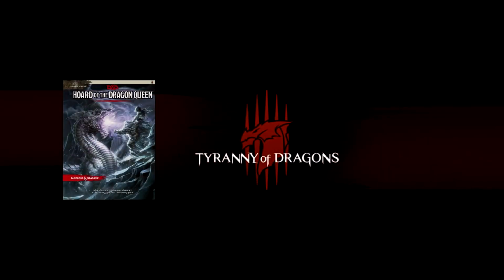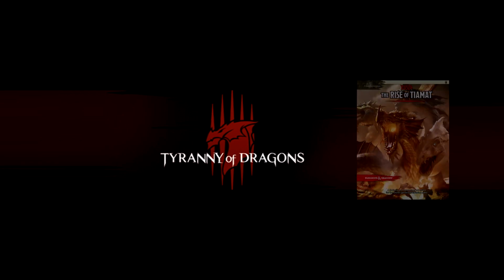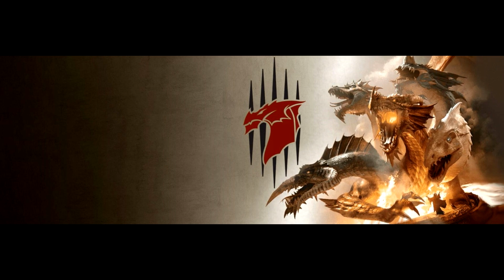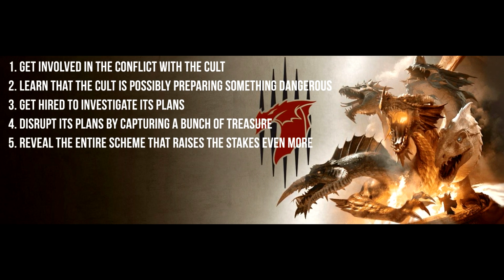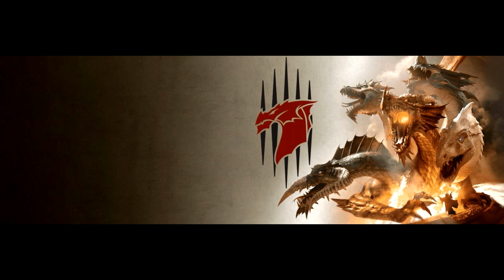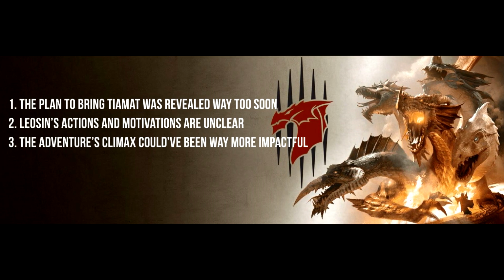Hoard of the Dragon Queen - DM Tips - Adventure Structure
🔥 Best way to support Lutes&Dice

Hoard of the Dragon Queen is not the easiest Dungeons & Dragons adventure to runs, especially if you're a new DM. In this video I give you my take on the Tyranny of Dragons campaign, that will hopefully make your life easier!